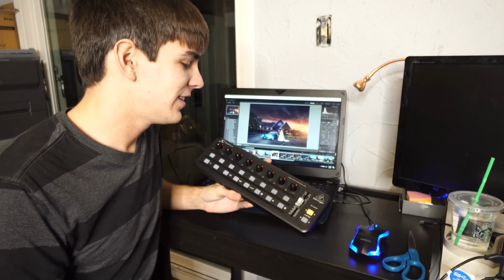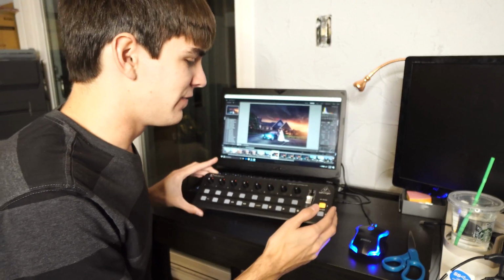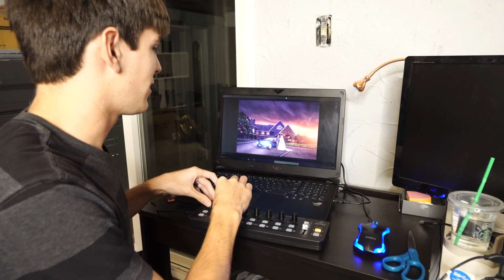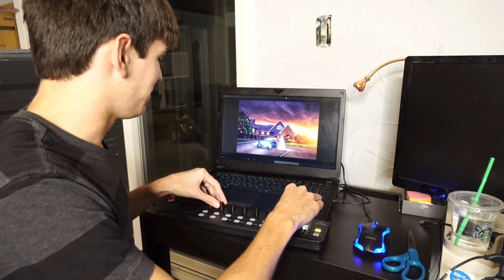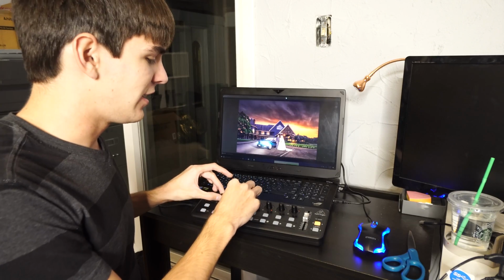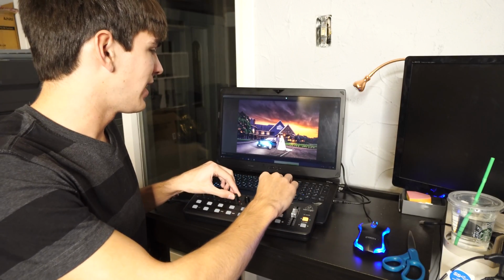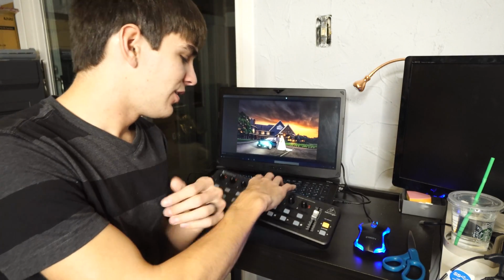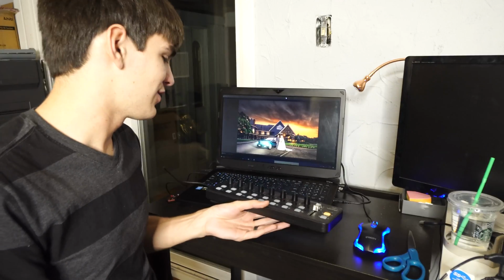BEST WAY TO EDIT PHOTOS | VLOG 037